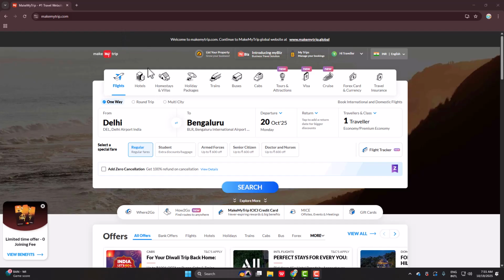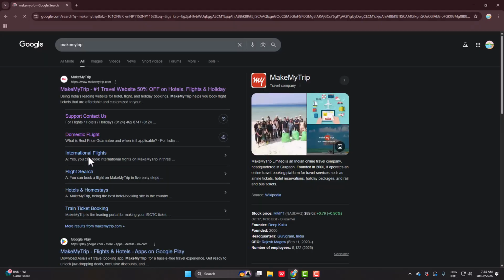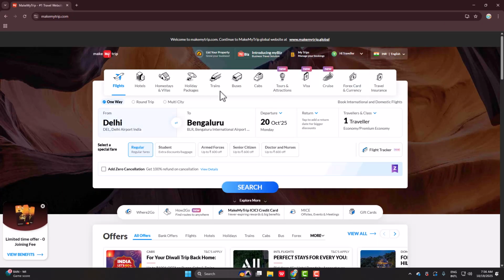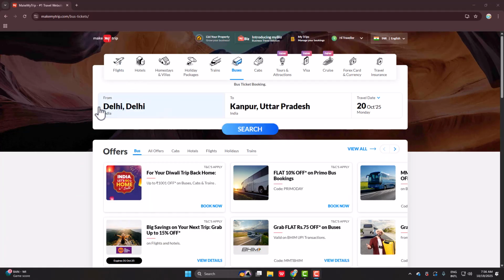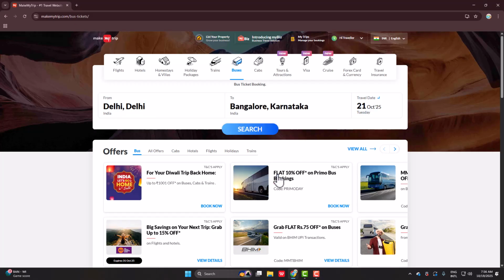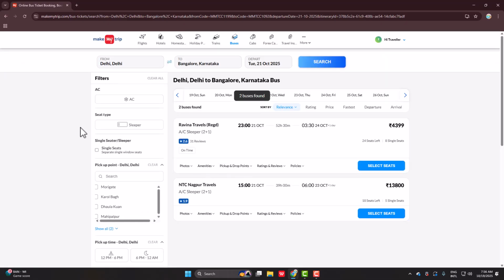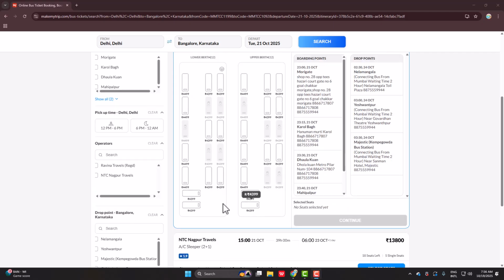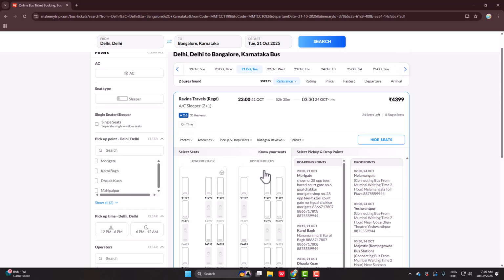How to Add Bus Booking on MakeMyTrip | Step-by-Step Guide 2026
Need to book bus tickets for your trip? In this video, I’ll show you how to add a bus booking on MakeMyTrip, step by step, so you can plan your travel efficiently and secure your seats quickly.
This tutorial covers everything from searching for bus routes, selecting your departure and arrival locations, choosing seats and boarding points, to completing payment and managing your booking. I’ll also share tips for finding discounts, combining bookings, and ensuring a smooth travel experience.
Whether you’re a first-time traveler or a frequent MakeMyTrip user, this guide is perfect for anyone who wants to add bus bookings on MakeMyTrip efficiently and travel stress-free.